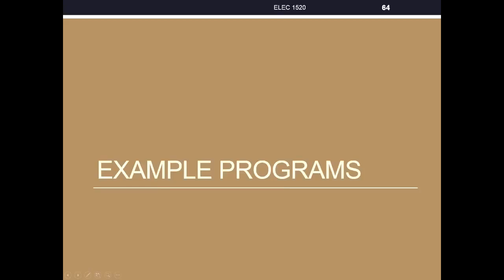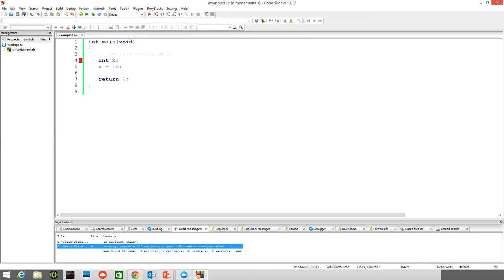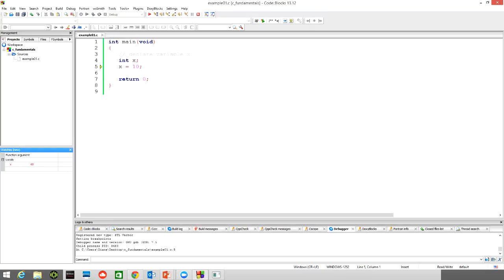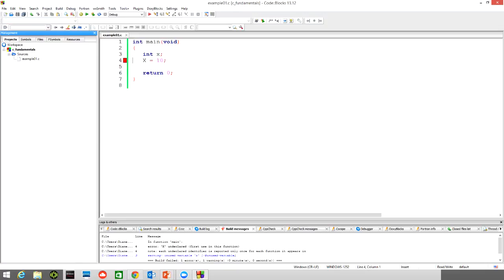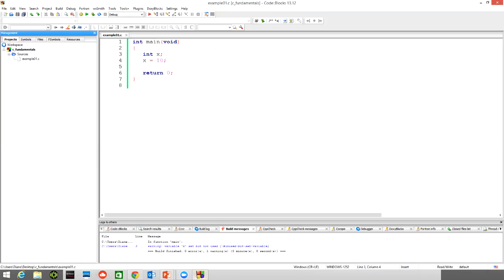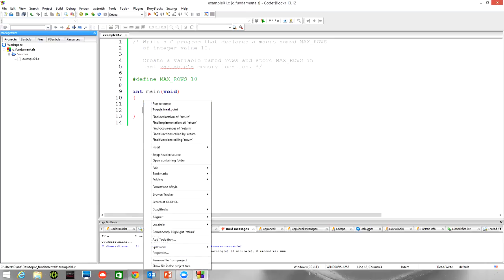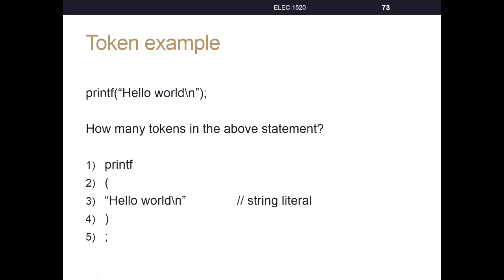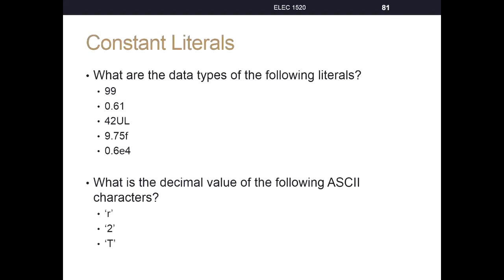Lesson 2, C Fundamentals, part 4